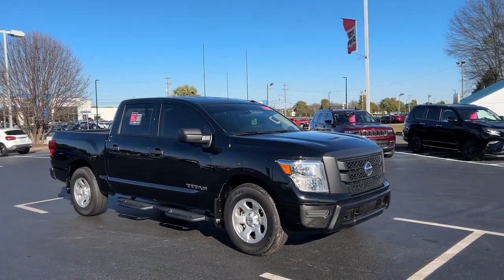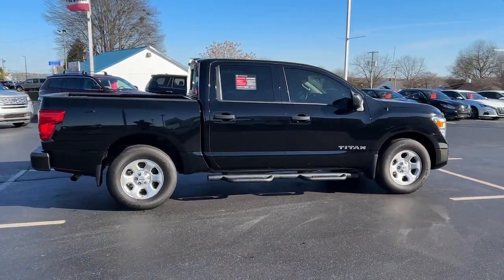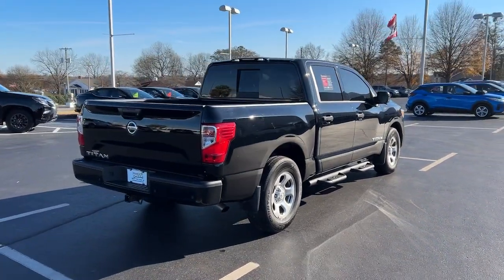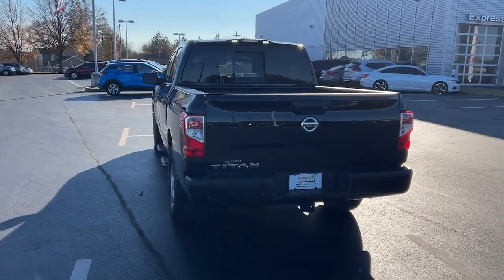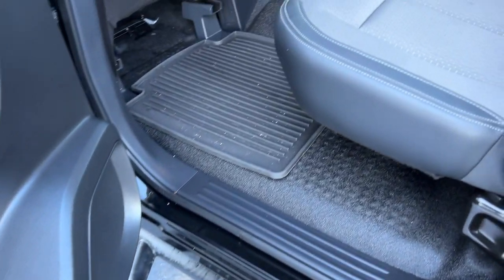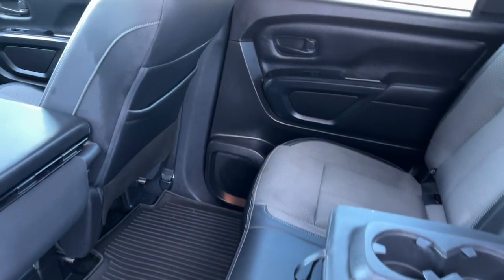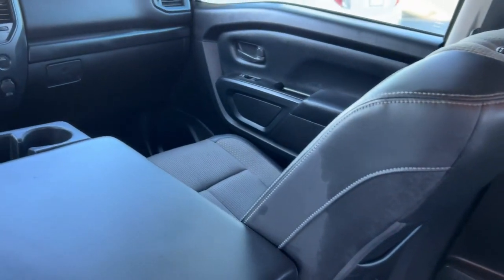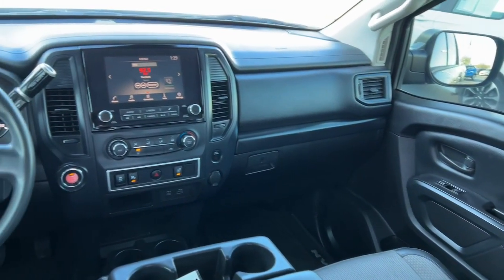2021 Nissan Titan Greer, Greenville, Spartanburg, Easley, Simpsonville, 4284P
Super Black Used 2021 Nissan Titan S available in Greer, SC at Nissan of Greer. Servicing the Greer, Greenville, Spartanburg, Easley, Simpsonville, SC area.

4125 E. Wade Hampton Blvd

Due to our amazing pricing, please call before coming down to ensure the vehicle is still available! **BACK UP CAMERA**, **USB**, **MANAGER SPECIAL**, **WON'T LAST**, **NISSAN CERTIFIED**, **CARFAX 1 OWNER**, **FULLY INSPECTED BY CERTIFIED TECHNICIANS**, **BLUETOOTH**. Certified. Nissan Certified Details:brbr  * Warranty Deductible: $100br  * Limited Warranty: 84 Month/100,000 Mile (whichever comes first) from original in-service datebr  * Plus 1 Year Pre-Paid Maintenance Included.br  * Transferable Warrantybr  * 167 Point Inspectionbr  * Vehicle Historybr  * Roadside AssistancebrbrWhen you buy a Nissan of Greer vehicle, youre getting more than your next car. Our dealership is here to serve all your automotive needs.Whether youre browsing our huge inventories of new and pre-owned vehicles, securing financing on-site, having your vehicle serviced, or purchasing genuine Nissan parts, our amazing staff is here to provide you with exceptional customer service at every stage of the car ownership process. Every day, we give 100% to make sure you are 100% satisfied with your visit.